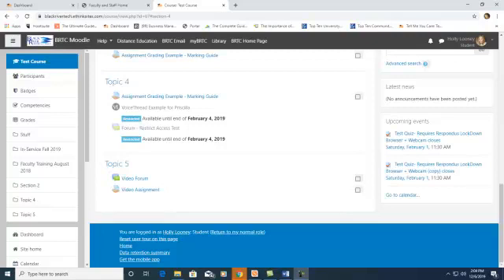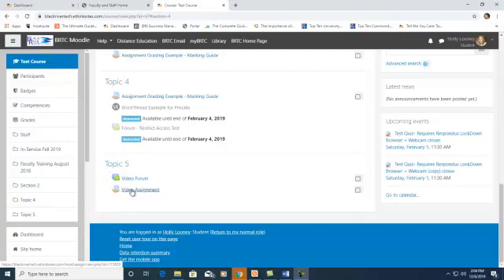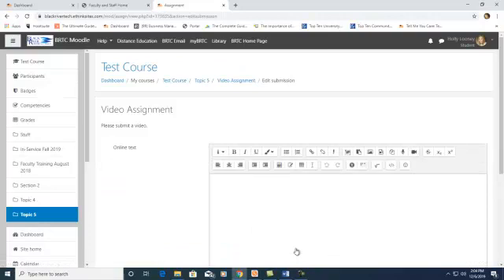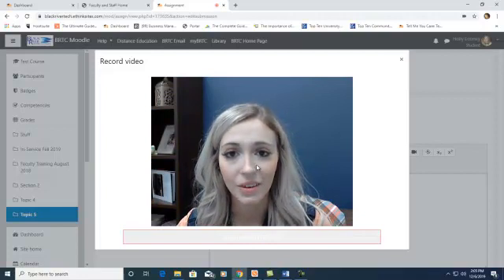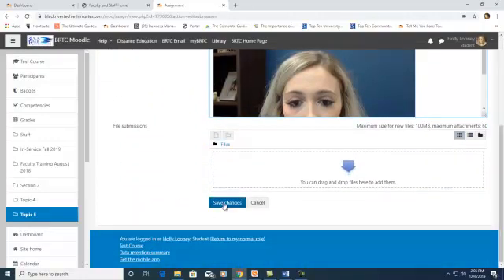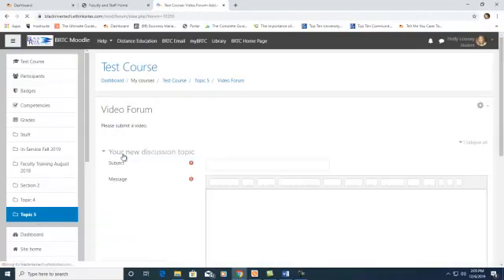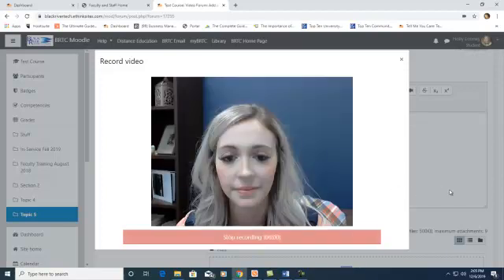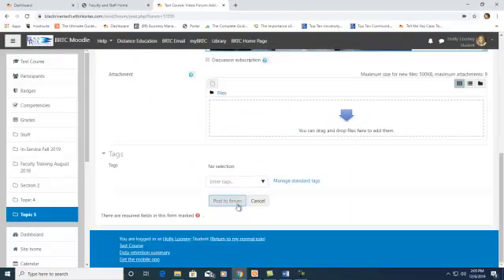How to Create a Video in Moodle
In this video, we show you how to create a video segment for a forum or assignment in Moodle.